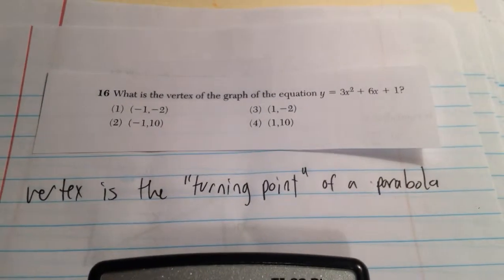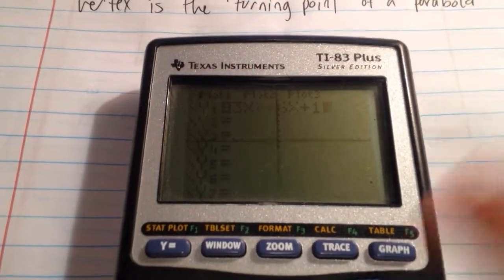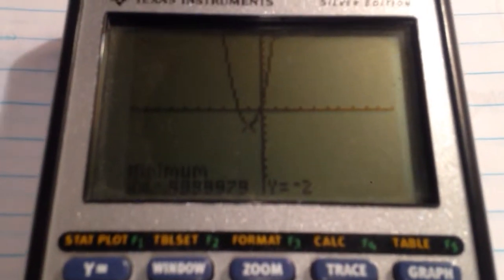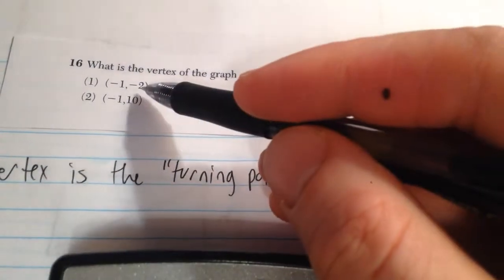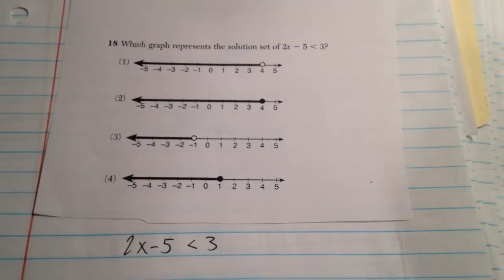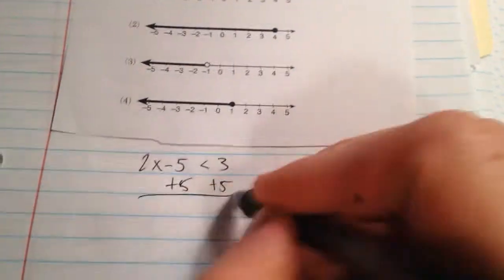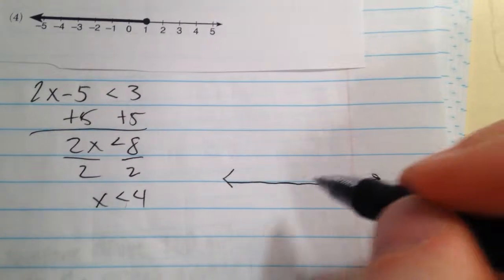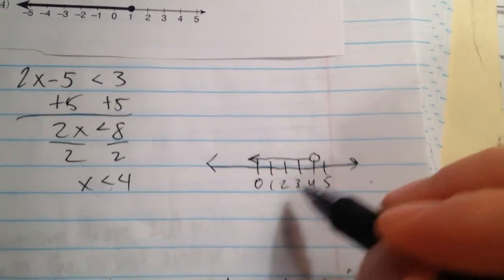January 2014 #16-21